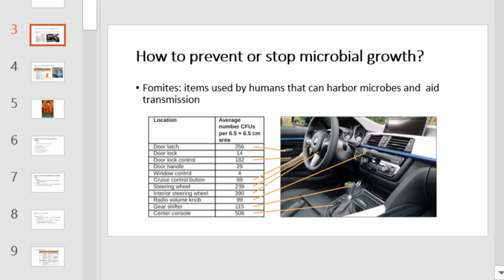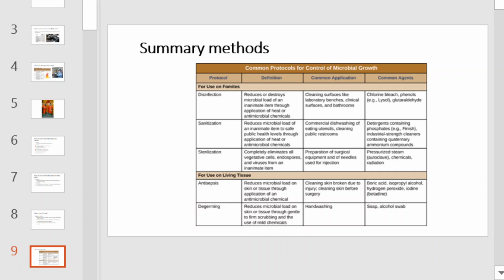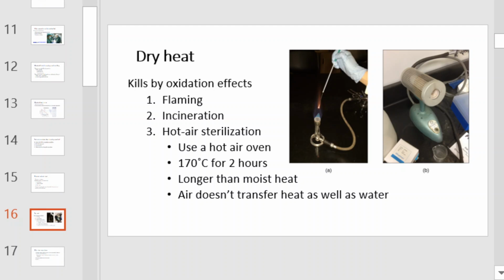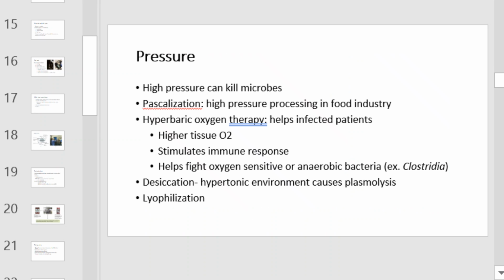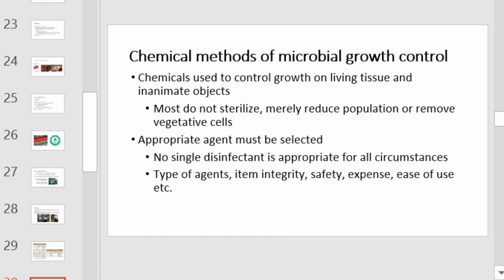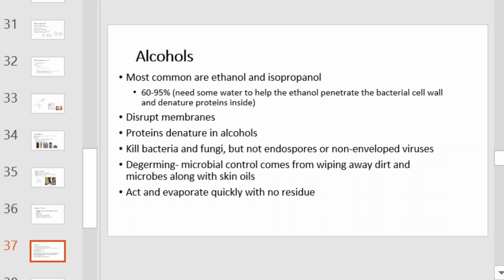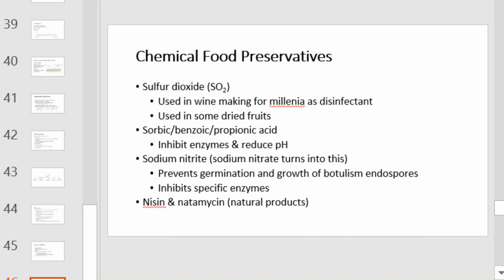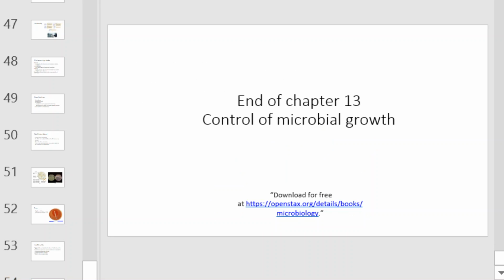NU Bio 203 Ch 13 OpenSTAX